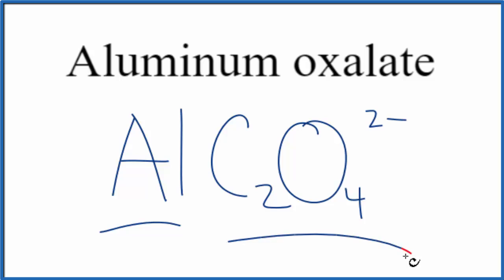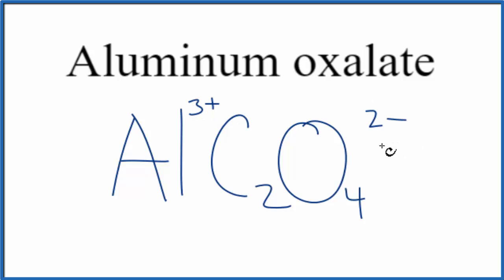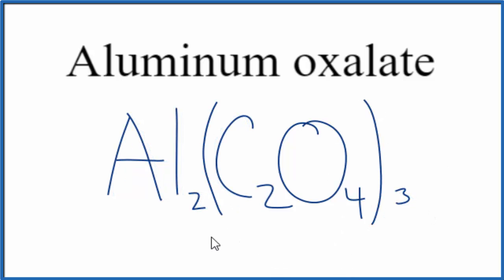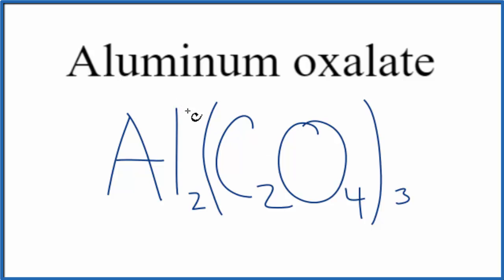How to Write the Formula for Aluminum oxalate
In this video we'll write the correct formula for Aluminum oxalate Al2(C2O4)3.

To write the formula for Aluminum oxalate we’ll use the Periodic Table, a Common Ion Table, and follow some simple rules.

Because Aluminum oxalate has a polyatomic ion (the group of non-metals after the metal) we'll need to use a table of names for common polyatomic ions, in addition to the Periodic Table.

Keys for Writing Formulas for Ternary Ionic Compounds:

1. Write the element symbol for the metal and its charge using Periodic Table.
2. Find the name and charge of the polyatomic ion on the Common Ion Table
3. See if the charges are balanced (if they are you're done!)
4. Add subscripts (if necessary) so the charge for the entire compound is zero.
5. Use the crisscross method to check your work.

For a complete tutorial on naming and formula writing for compounds, like Aluminum oxalate and more, visit: